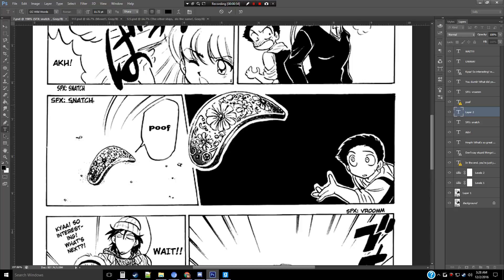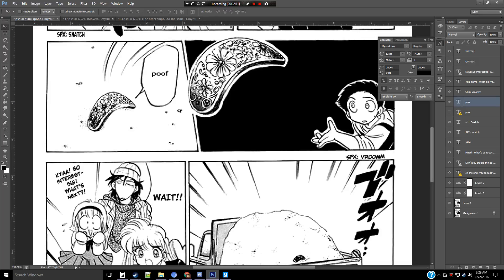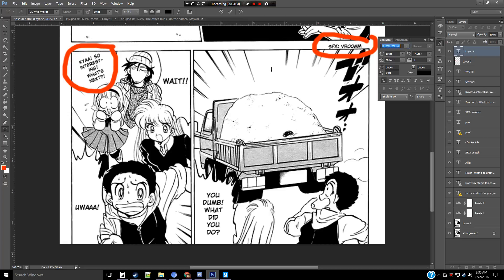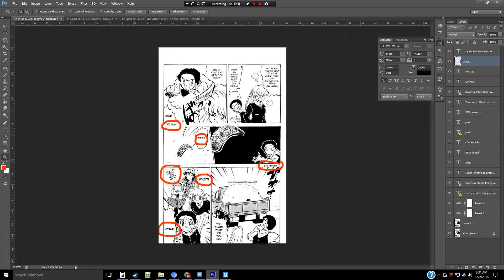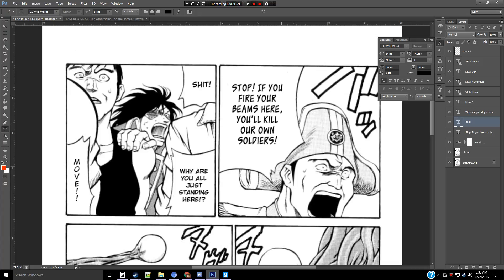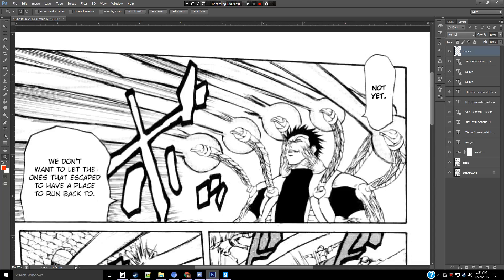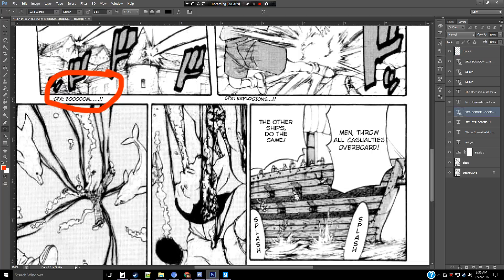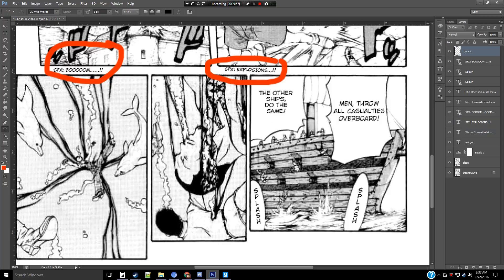[Forgotten Scans] CadisRaizel's Typesetter Test Re-Review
Cadis second test,
fail.